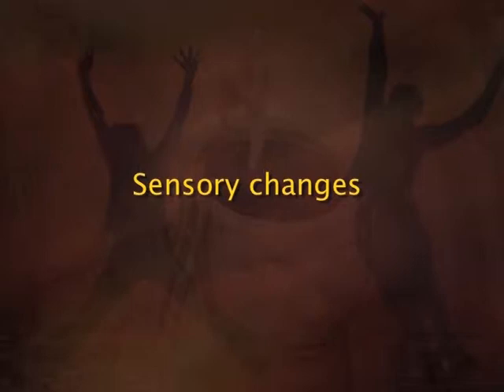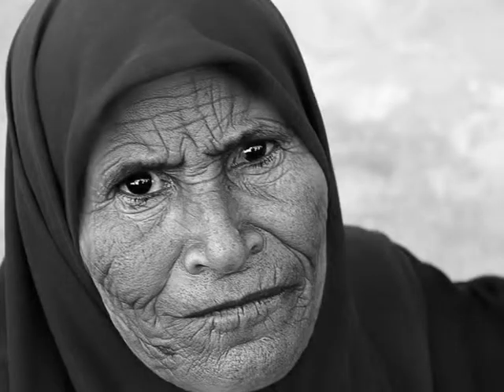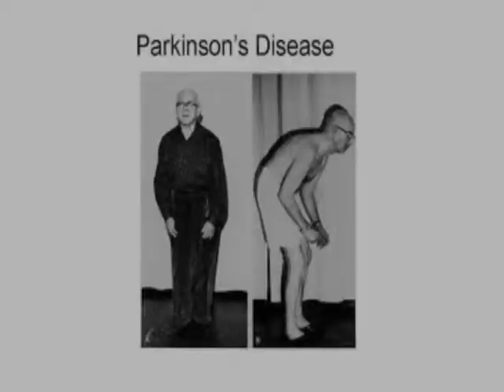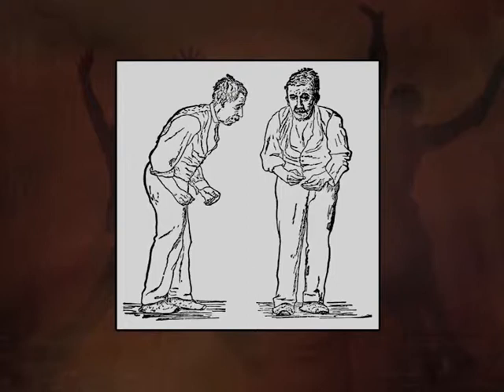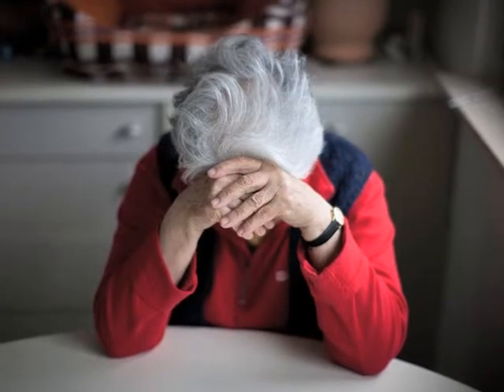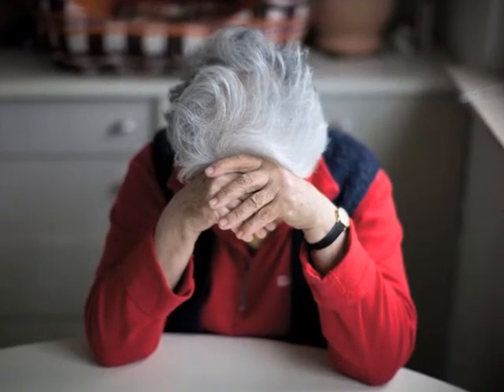Biological, psychological and social changes in late adulthood